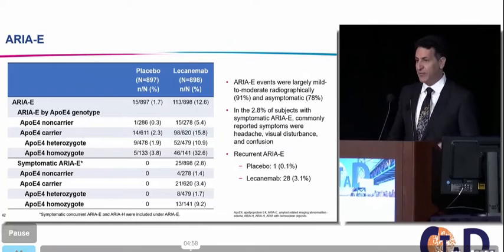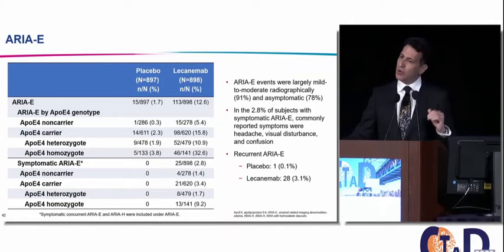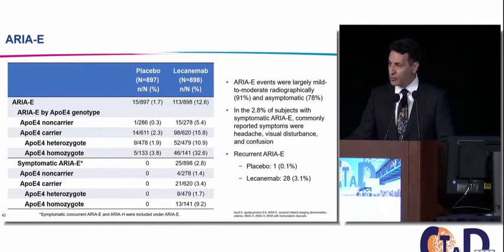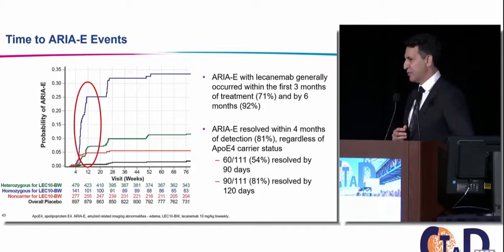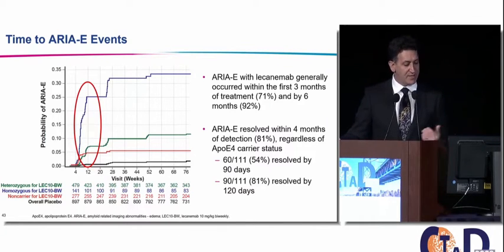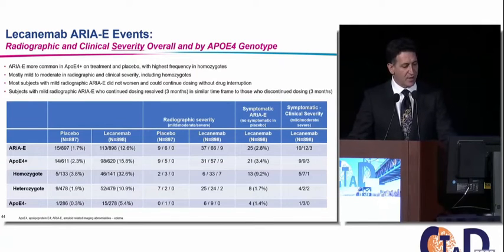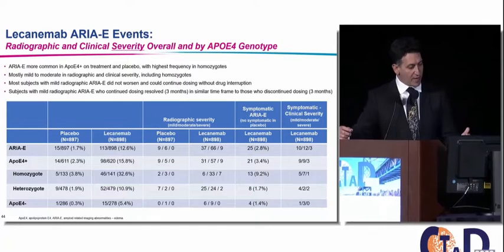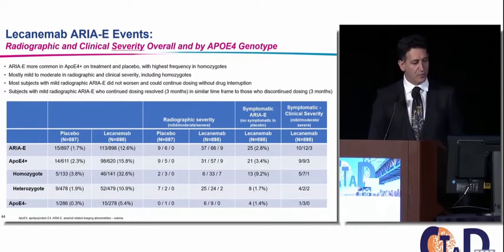CTAD Lecanemab APOE4 saftey